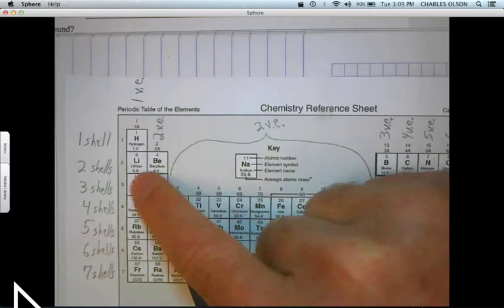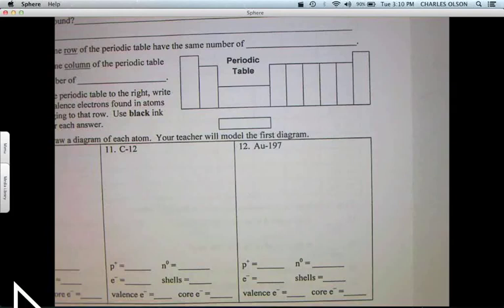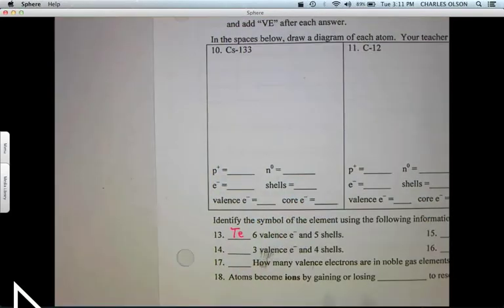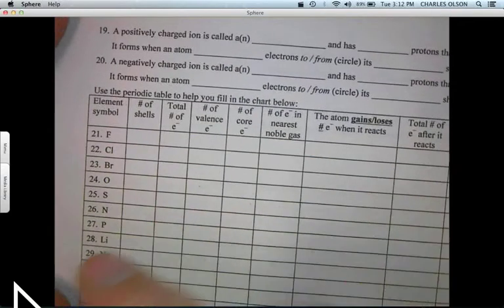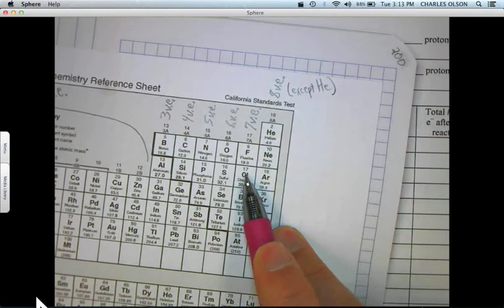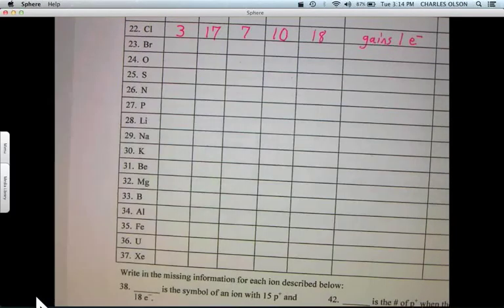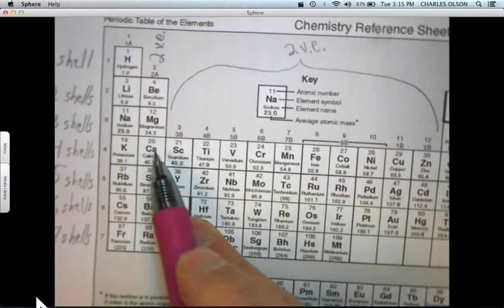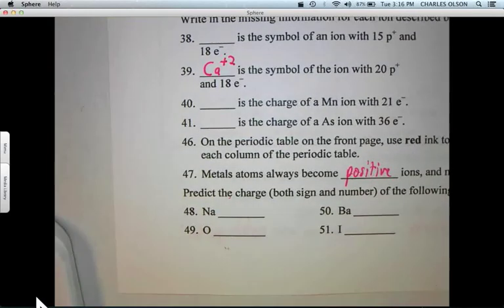Electrons and Ions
We use valence electrons to predict the ions that various elements will form.